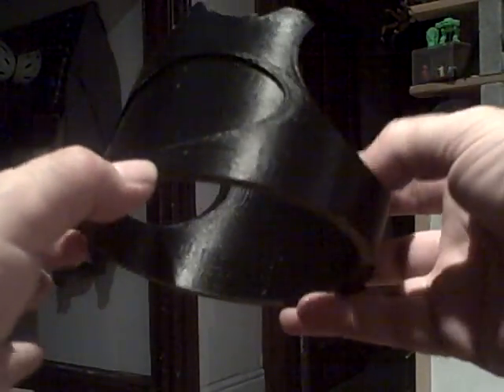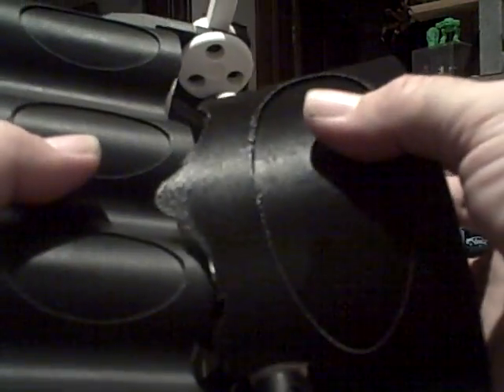Stand demo for v8 Replicator edition by sirmakesalot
This is a demo of my v8 stand fitting perfectly with my multi piece 3d printed v8 motor model I designed. This link will take you to Thingiverse.com where you can see some pictures and the STL image. and this link will take you to the motor model,